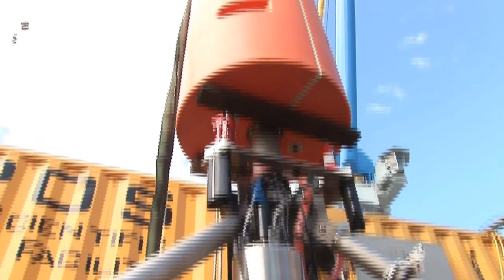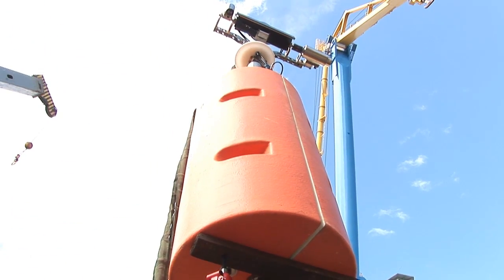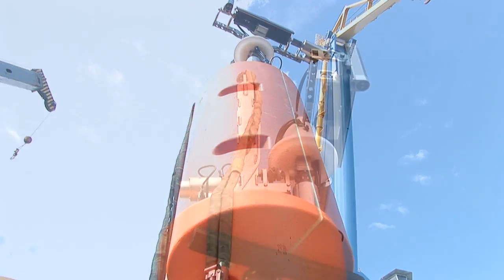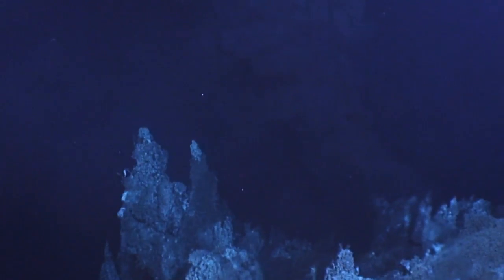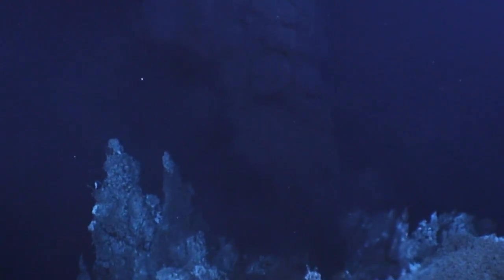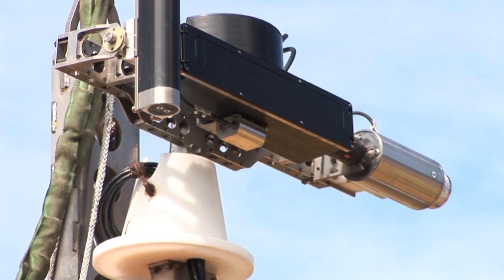Amazing Sonar Deployed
28 September 2010: an exciting new advanced sonar system was deployed to the Endeavour Ridge hydrothermal vent fields and connected to our observatory. This sonar, called COVIS, will help scientists image "black smoker" plumes emerging from hydrothermal vents in this deep-sea volcanic rift valley.

COVIS, the Cabled Observatory Vent Imaging System, was designed and built by researchers at the University of Washington and Rutgers University. It was deployed from the R/V Thompson and installed by CSSF/ROPOS.